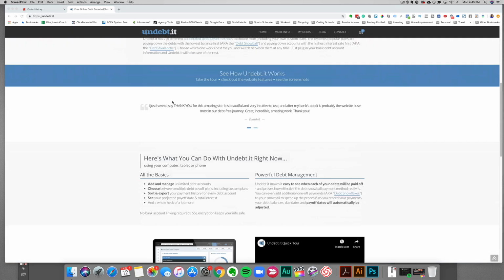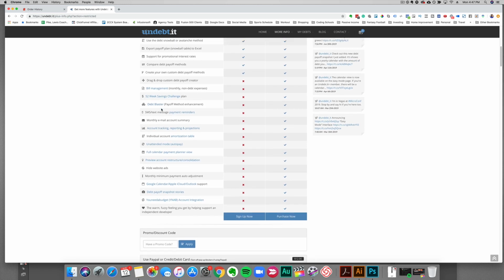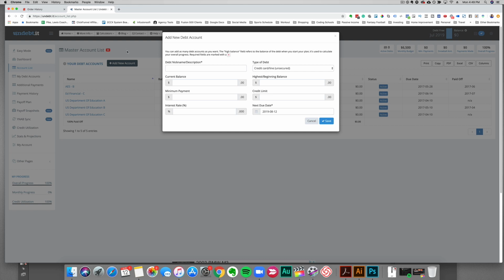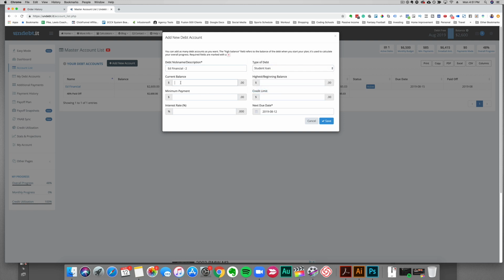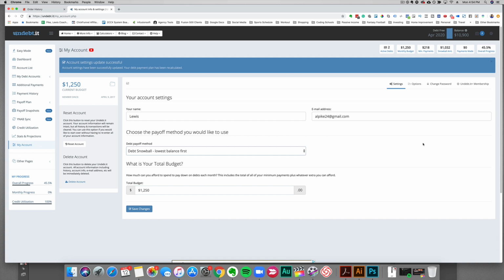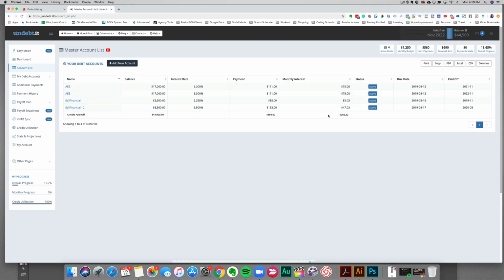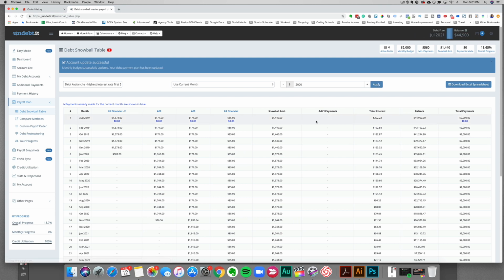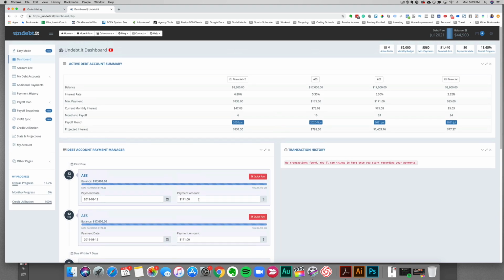Budgeting Tool Undebt.it Tutorial - Used to Pay off $70,000 of Debt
During this tutorial, I go over a tool called udebt.it that will allow you to enter your debts and create a debt payout date. It also gives the option to export an amortization schedule. I highly recommend using this free tool as it gives a detailed high-level view for paying down debt. Doesn’t matter whether you're using the debt snowball method, debt avalanche method, or a custom debt payoff method this tool will work for you.

0:47: Creating you free account.
1:42: Features and benefits of the free vs the paid version
4:24: Adding your Debt Accounts and setting up your dashboard
7:59: Setting your monthly snowball amount
12:08: Viewing your payoff plan
13:22: Debt payoff method comparison
14:20: Your Debt Payoff Progress
15:01: How to update payments in the debt account payment manager

💰LEARN THE BEST WAYS TO JUMPSTART YOUR DEBT JOURNEY TODAY!

MY EQUIPMENT
∆ Light Kit
∆ Light Ring